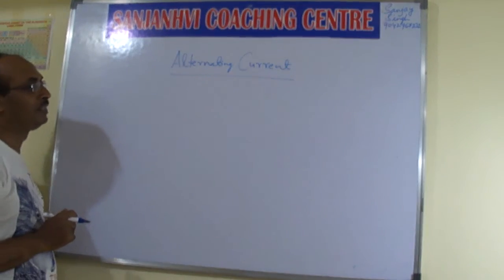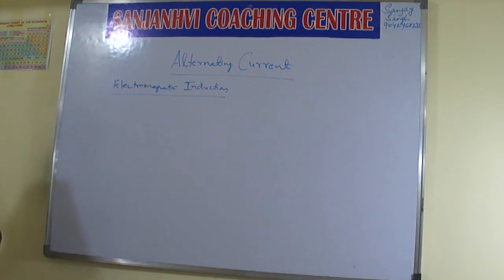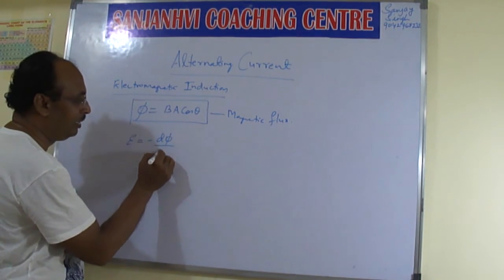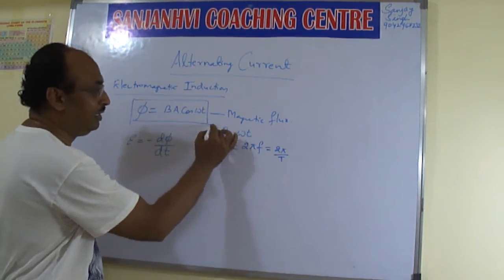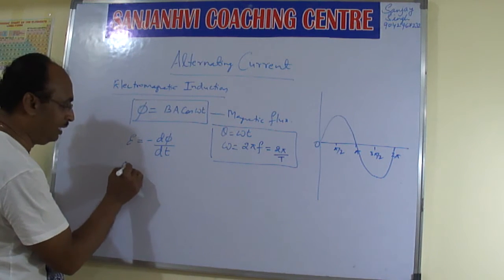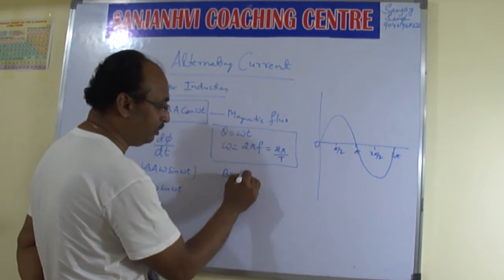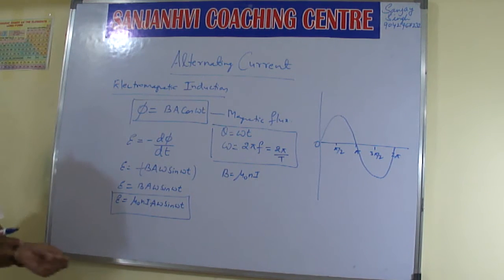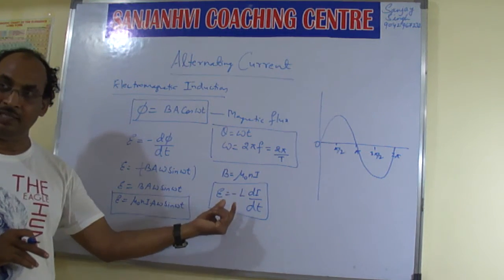CBSE 12th STD ALTERNATING CURRENT 1